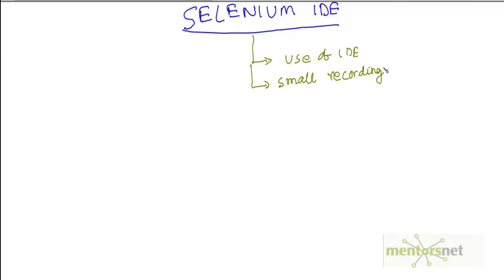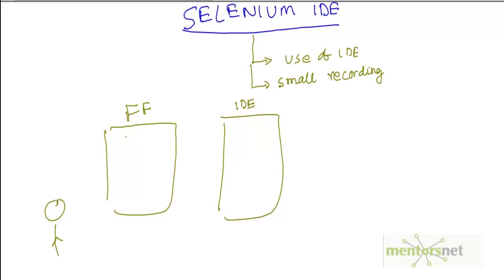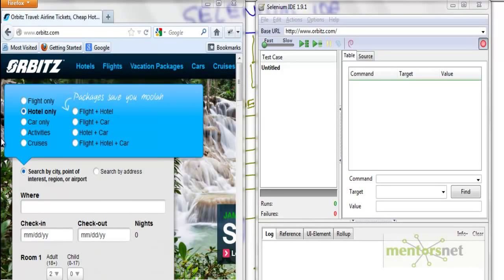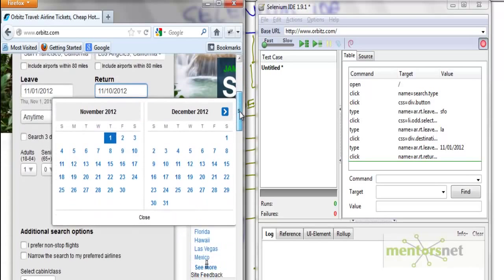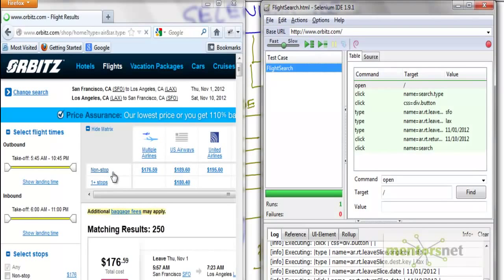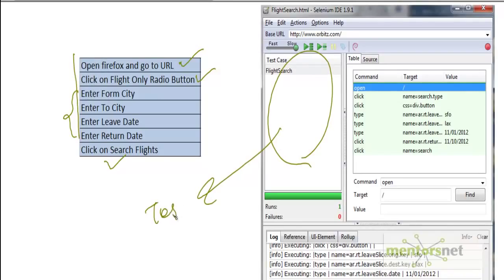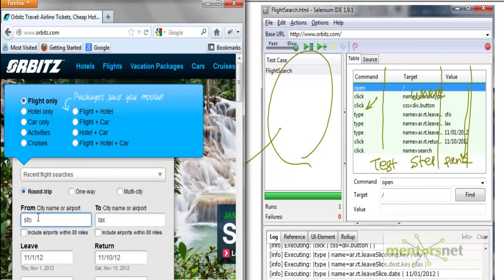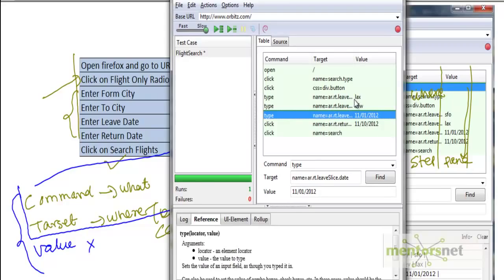Web application using by selenium